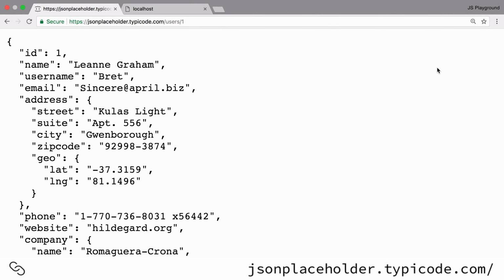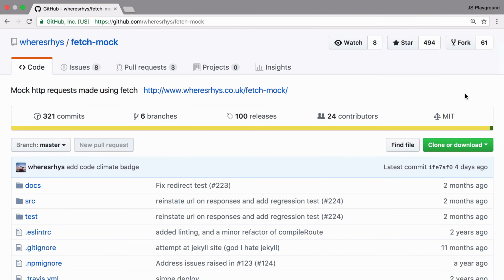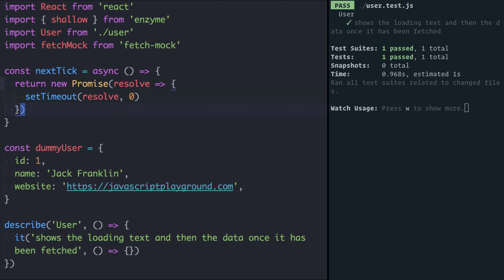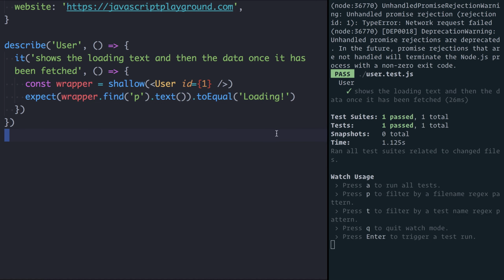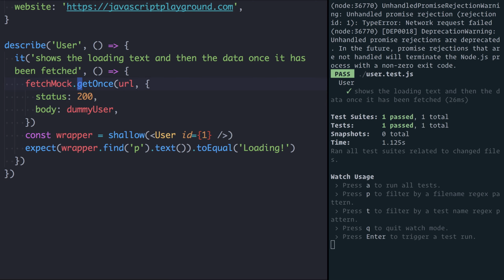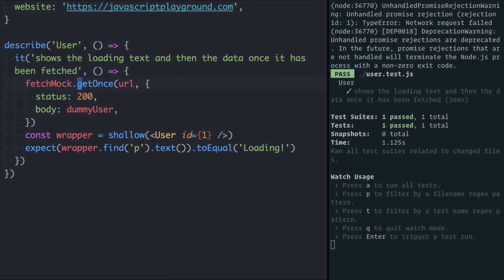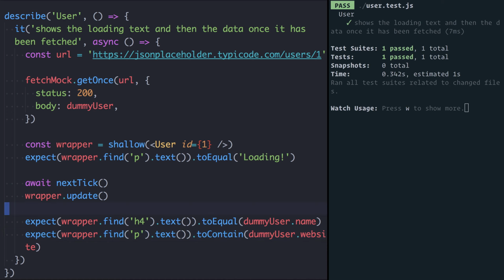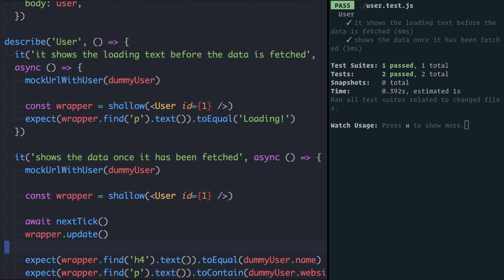Testing React #6: Components that talk to APIs